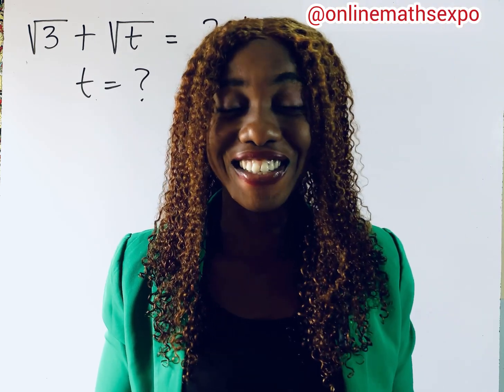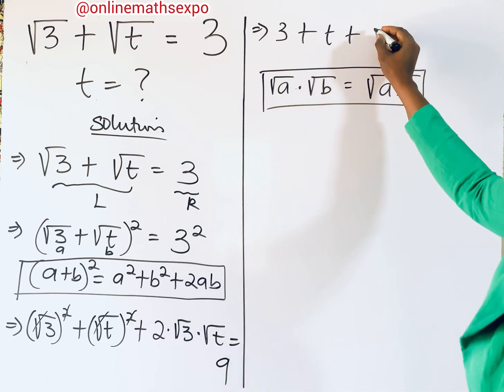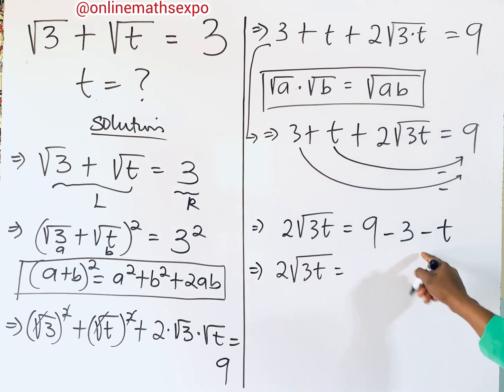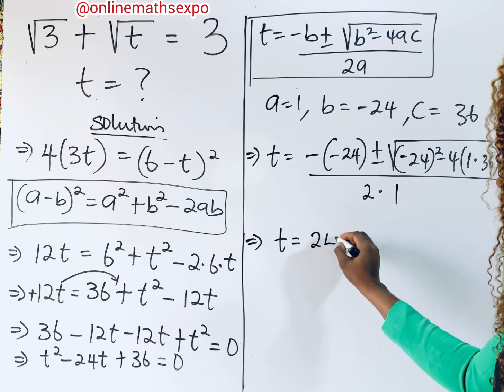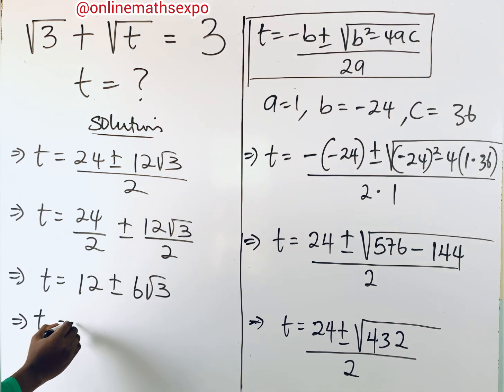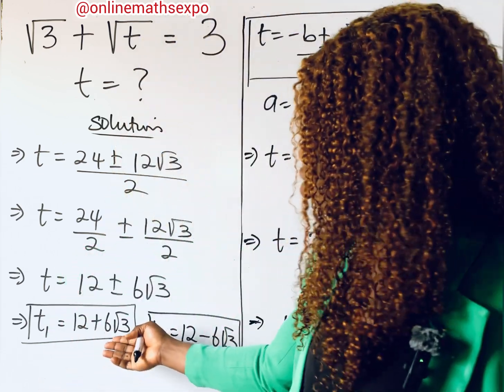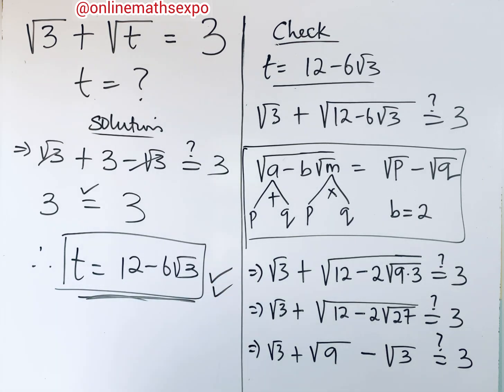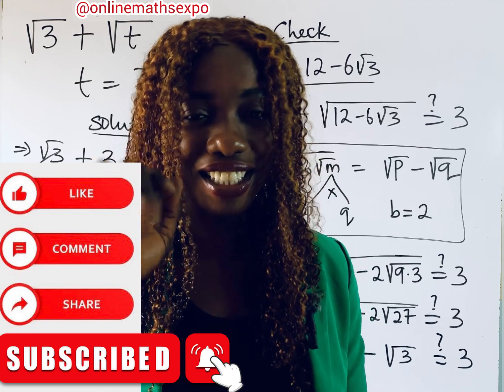Germany| A Tricky Math Olympiad Algebra Problem that many failed.